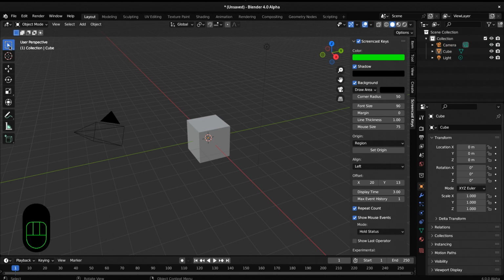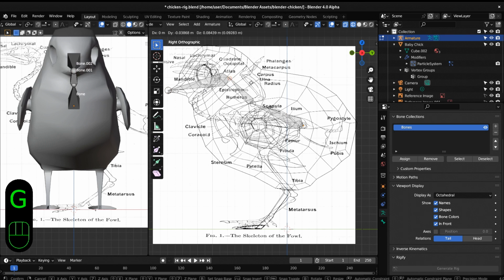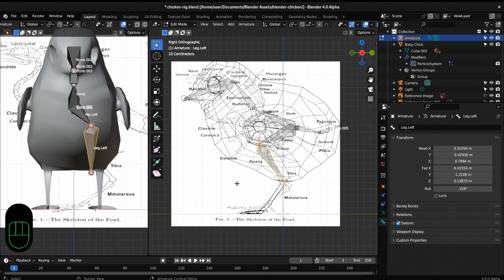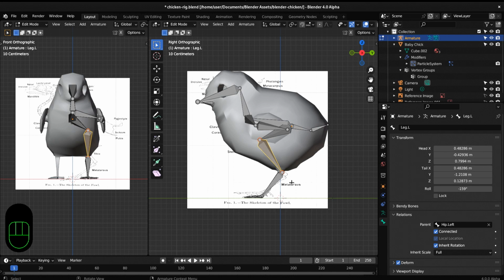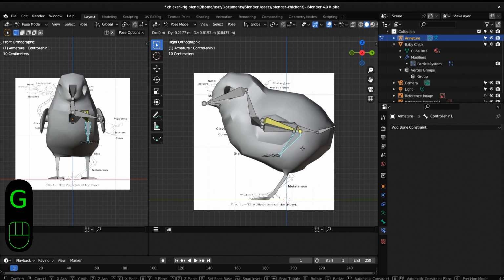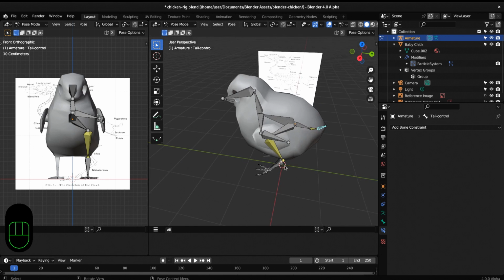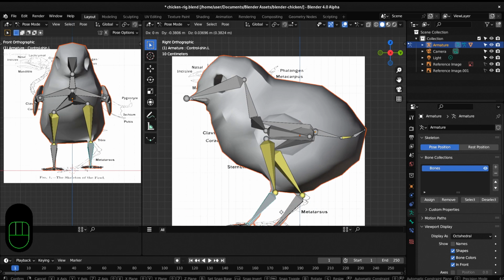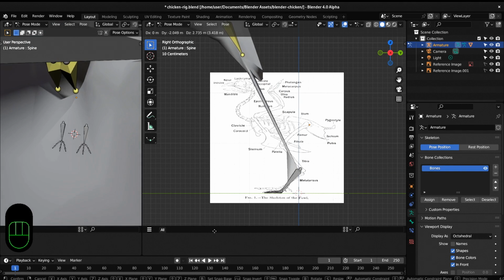Learn Blender — Make a Baby Chicken (Part 3)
This Beginner-Level tutorial introduces rigging a baby chicken in Blender. From there, we'll animate a baby chicken walk cycle!

Anyone can do it. And you're anyone, so you can do it, too.

0:05 - Anatomy of the Fowl
0:45 - Chicken Riggin'
3:50 - Treble in Paradise
4:30 - On "Control" Bones
5:00 - Inverse Kinematics Starter Pack
8:50 - On Poles & Controls